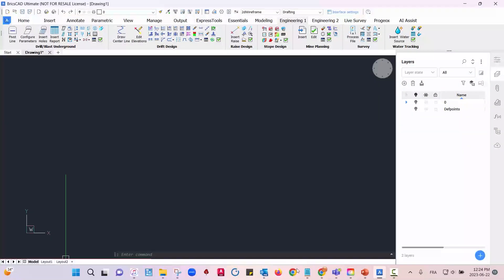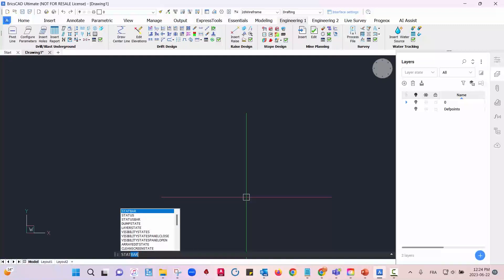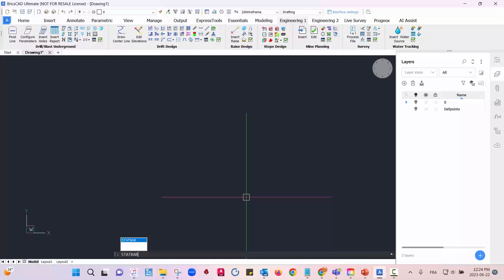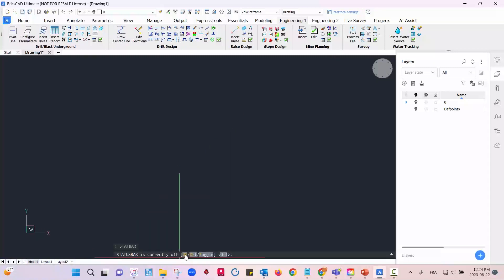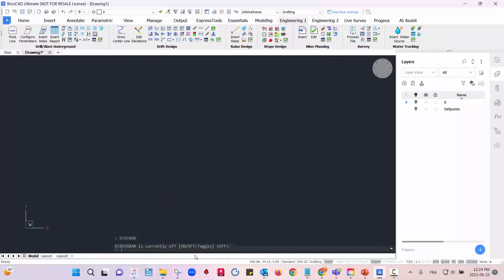Show and hide the status bar | STATBAR | BricsCAD Tips in 60 Seconds